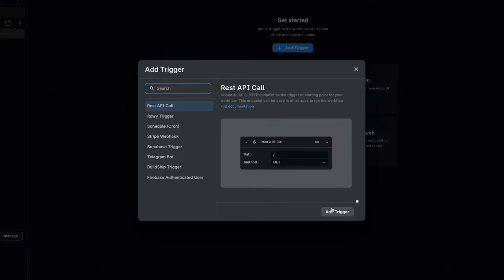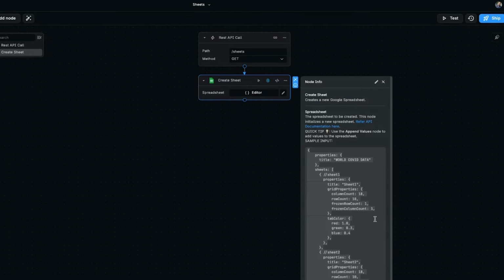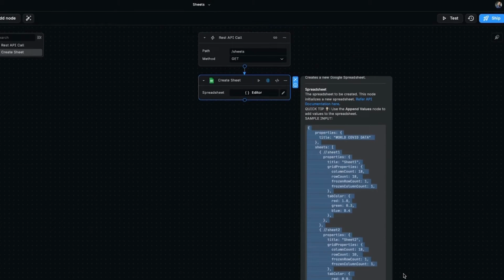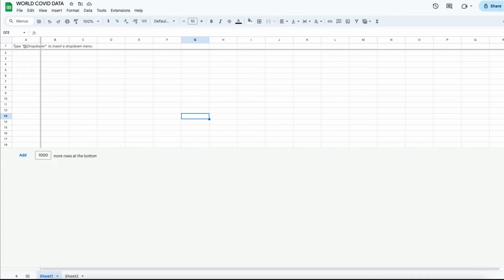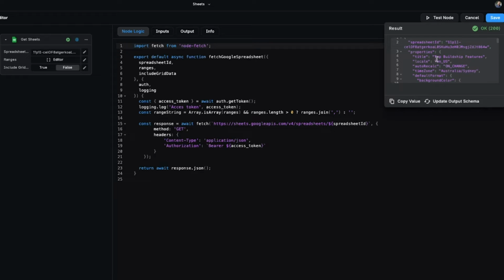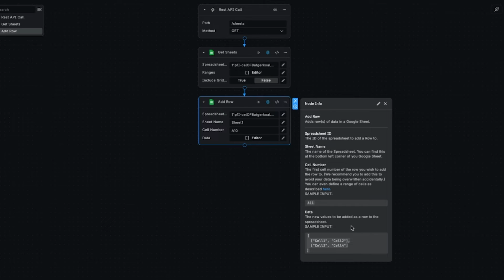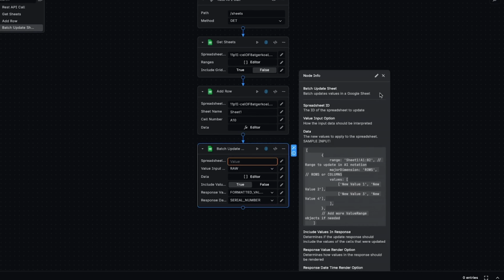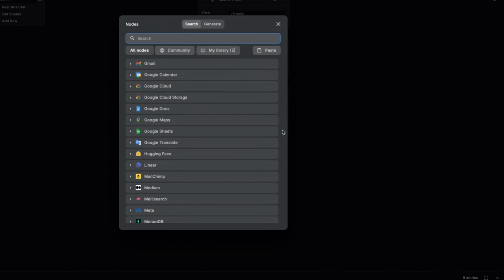Google Sheets in AI Workflows with No Code | BuildShip Nodeverse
Mastering Google Sheets Automation with BuildShip

This video is part of a new series focusing on Google Workspace nodes within BuildShip, specifically putting Google Sheets in the spotlight. It aims to teach viewers how to automate their Google Sheets and optimize workflows through BuildShip pre-built nodes, including adding rows, batch updating, creating new sheets, and retrieving sheet data. The tutorial covers authentication steps, utilizing GRPC transcoding syntax for commands, and demonstrates practical applications like updating rows and batch updates in Google Sheets. The video is designed for BuildShip users looking to enhance their Google Sheets usage through automation and is accompanied by tips, examples, and a demonstration of the Google Sheets and BuildShip integration.

00:00 Introduction to BuildShip and Google Sheets Integration
00:25 Exploring Google Sheets Nodes in BuildShip
00:38 Creating and Authenticating a Google Sheet with BuildShip
01:31 Diving into Google Sheets Data Management
02:18 Advanced Features: Adding and Updating Rows
03:00 Mastering Batch Updates in Google Sheets
03:34 Wrapping Up: The Power of BuildShip and Google Sheets